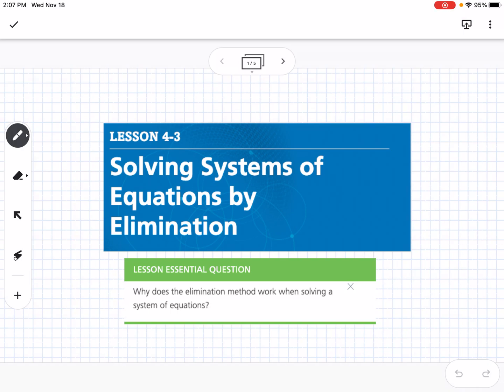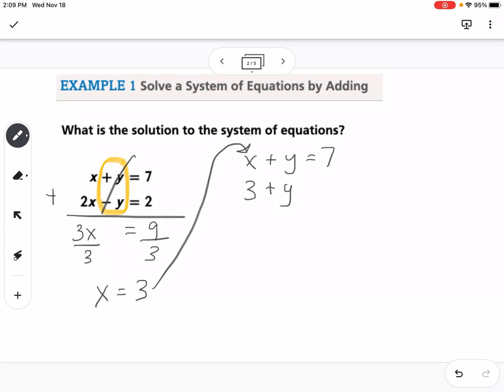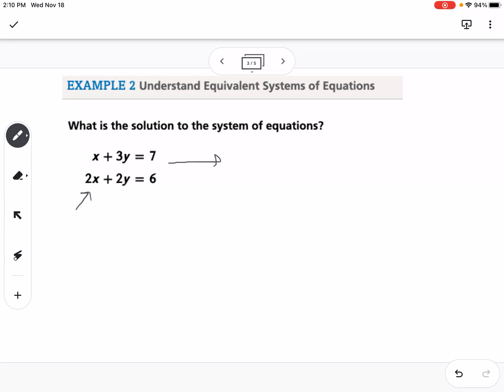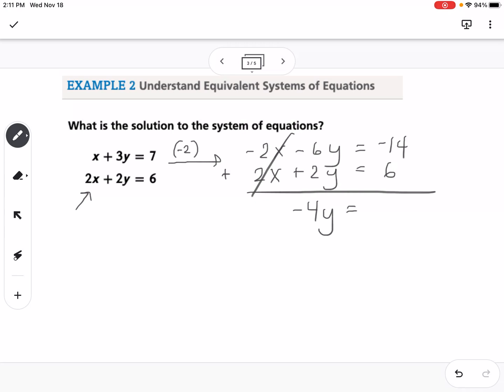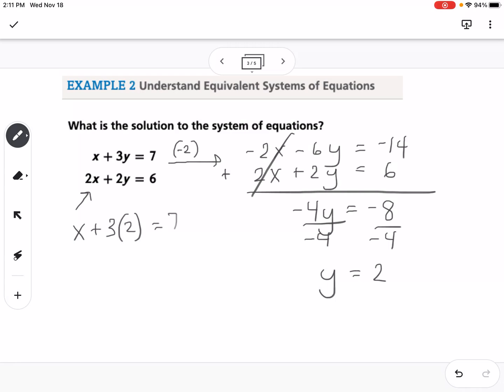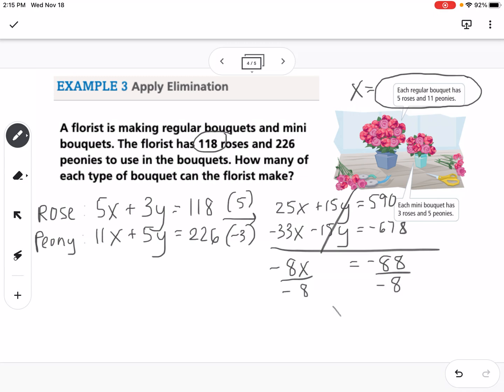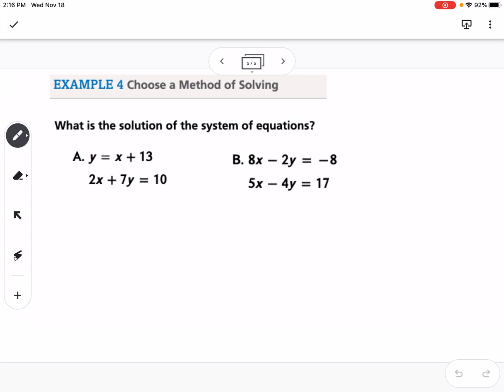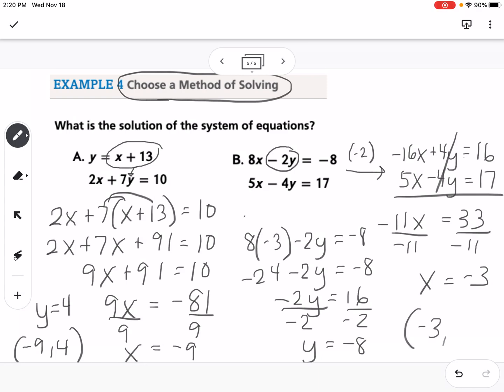Solving Systems of Equations by Eliminations (Lesson 4-3)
Solving Systems of Equations by Elimination